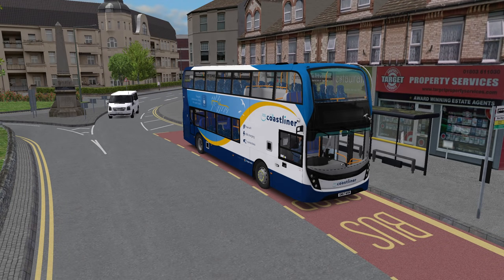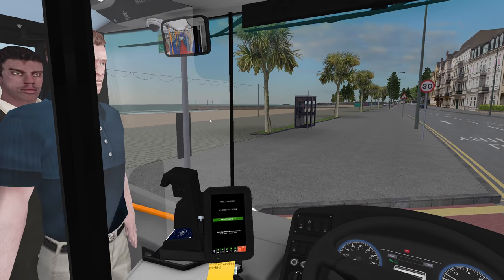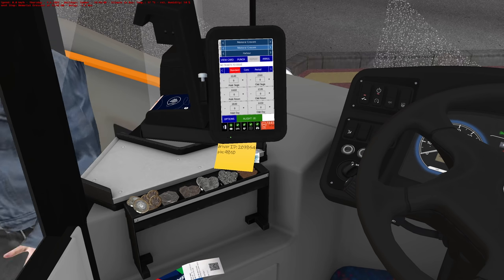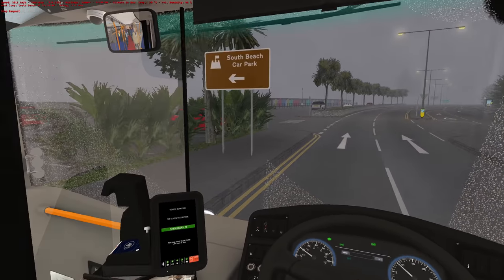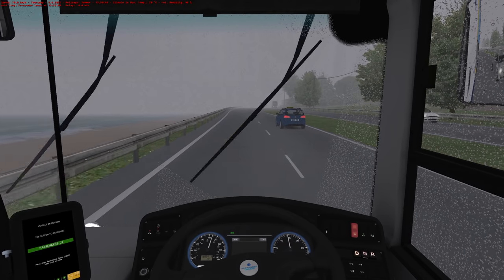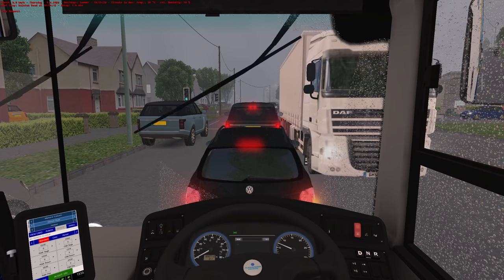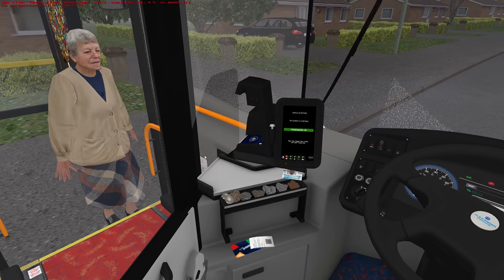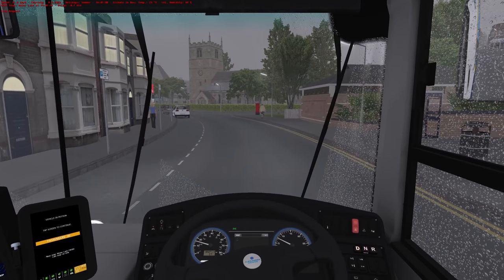OMSI 2 | Wet & Windy In Westcountry | Route 122 | Studio Polygon 400MMC | Stagecoach Coastliner 700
Well we're taking a run in the fabulous Studio Polygon 400MMC in the wonderful Stagecoach South "Coastliner 700" livery. The bus we're using today is the 10.9m version on the E40D chassis. It features a Voith gearbox and is the low height variant.

It's a wet and miserable day today which is why i've chosen the Enviro 400 MMC as our chariot for the trip, yet it's not out of place with the wonderful Coastliner livery.

My PC Specs:
Operating System: Windows 11 Home 64-bit
CPU: 12th Gen Intel Core i9-12900K
RAM: 32510 MBytes
Graphics Card: NVIDIA GeForce RTX 3080 Ti
Storage: Lots... Just lots...